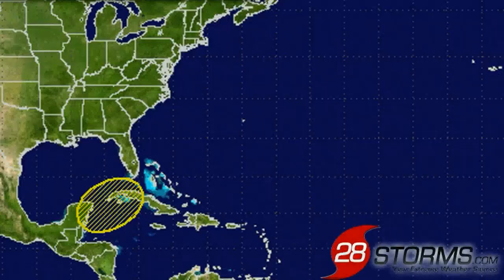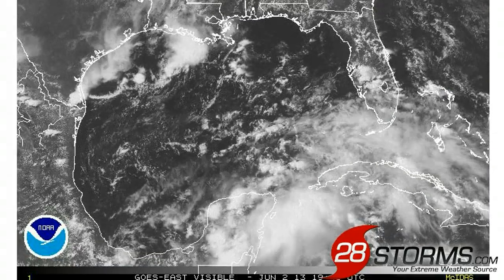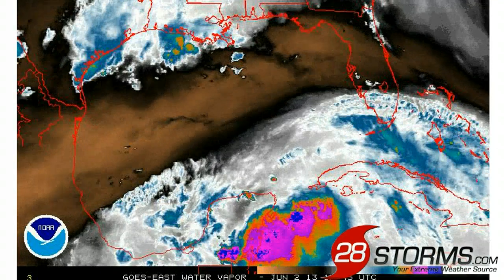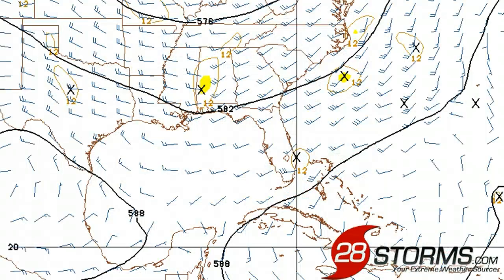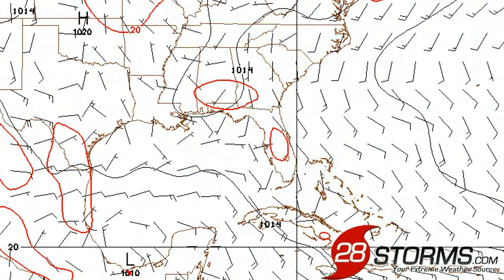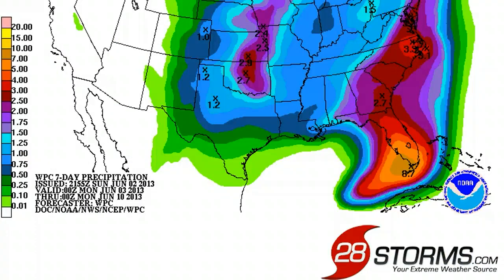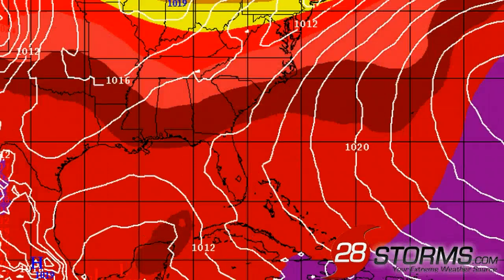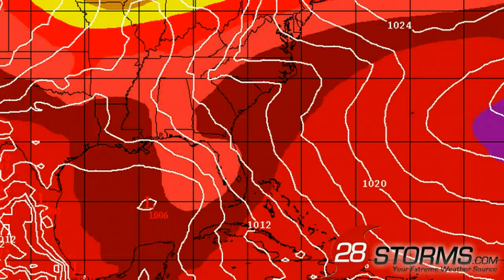Tropical Low - Florida Flood Threat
analysis of a tropical wave moving into the southern Gulf of Mexico. This feature is likely to bring flooding rains to Florida next week.